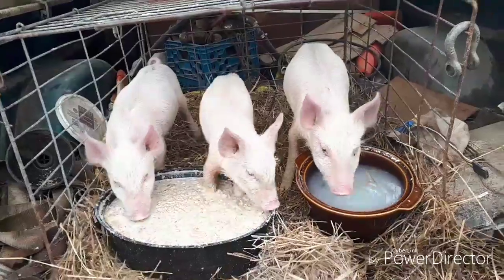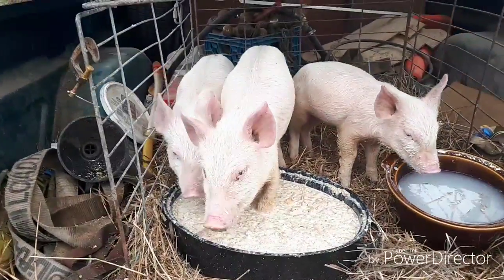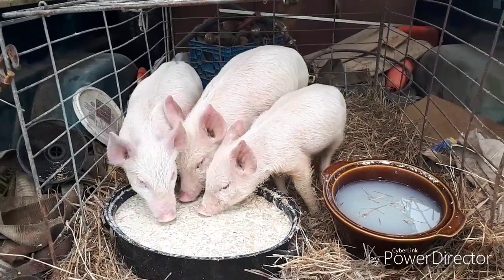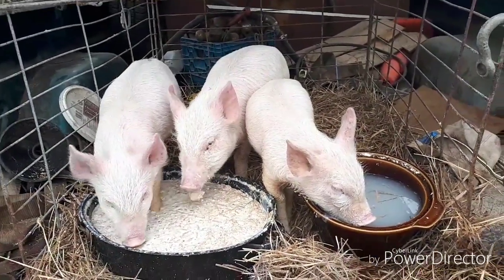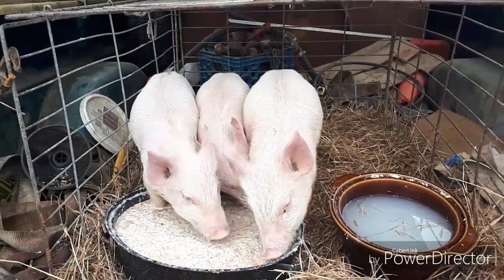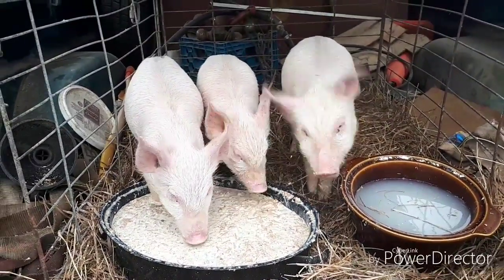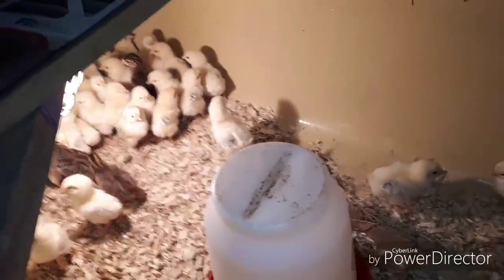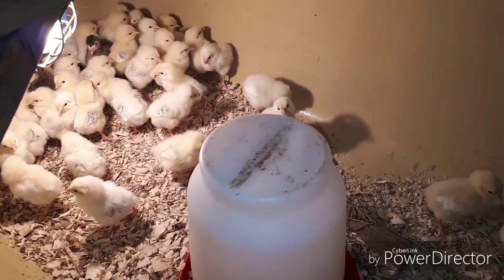Well I received some emails. Some people are really great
Wined Yorkshire/Berkshire crosses piglets
Want to know more about me and learn from 57 years?
 Do to you tube you can find me on Dailymotion.com/arnoldromppai same user name, were it is safe and i can make ad rev. You can support our effort and help below
Canada SHPOPPER USE THIS LINK TO HELP SUPORT US
USA views support use by using this
My best tool of the month, Suport me by buying though any of the links below, anything you buy once in, I get a very small %
Milwaukee 2767-22 M18 FUEL High Torque 1/2" Impact
Canada BUYER
USA BUYER
Canada LED Light Strip 5M 150LEDs 5050SMD RGB LED Strip Full Kit with Remote Control and Power Supply
Canon G7X
The Camara i am trying to get so i can do more videos and better ones then my phone
BOYA BY-M1 3.5mm Electret Condenser Microphone Come with 1/4" adapter for Smartphones, DSLR, Camcorders, Audio recorders, PC etc
Movo WMIC80 UHF Wireless Lavalier Microphone System with 2 Bodypack Transmitters, Portable Receiver, 2 Lav Mics, & Shoe Mount for DSLR Cameras (330' Range)
You can support my effort and help feed people in need by making a small contribution
100% is use to buy feed, medical supplies repairs, calves, chicks, Lambs, piglets, to feed people in need
TO HELP ME REBUILD A NEW CABIN this spring 2018 and summer that I need so badly before next winter since i lost everything, read the go fund me page to find out more or watch a video on what happened
I had funds coming from you tube until they changed there 10,000 sub to be able to run ads do to people copying other content. i would like to get a better camera and auto system to replace my phone and get a Drone to show this great North Western Ont Country side, some day, I will be giving away a monthly prize to all people that make a donation to ether my pay-pal, Gofundme and or patron, one winner from each will be done each month
 I do not be leave in using fake names, I use my real name, real address and phone I don't have a need to hide behind some fake name
I also offer Custom made fishing tackle that i have been doing since 1989. Each order is custom made, I do have many product pre made, a head. My jigs are powder coated will never chip, hundreds of different wire spinners, spoon, leaders, mono spinners, squids,, you name it
I also do custom welding and repairs when i am able to
Skyp: arnold.romppai
letters and packages

A Romppai
22 Laukka Laine
Kaministiquia, Ont. Canada P0T1X0